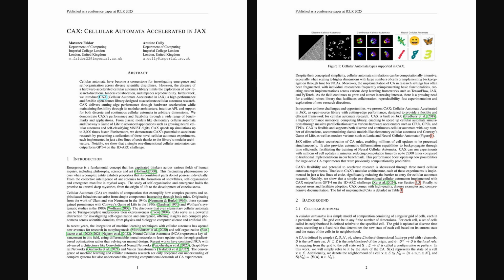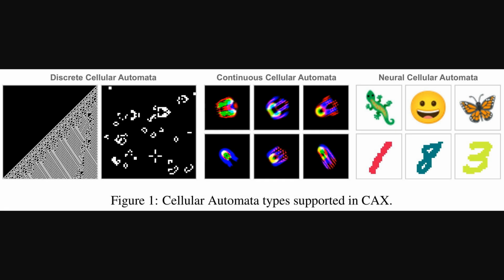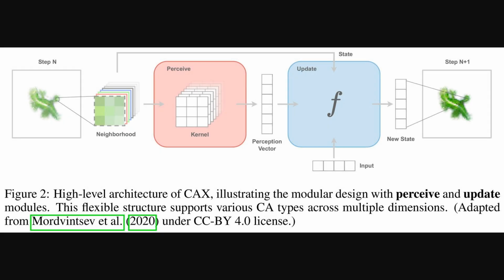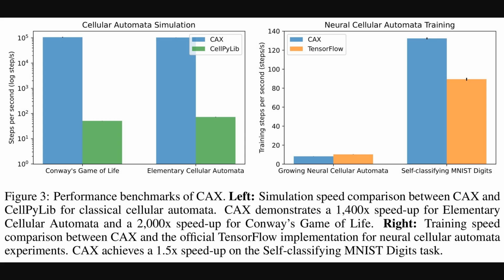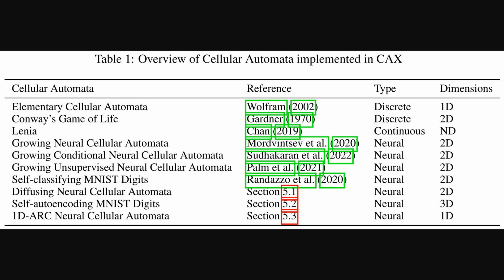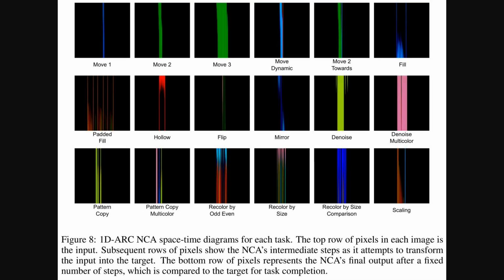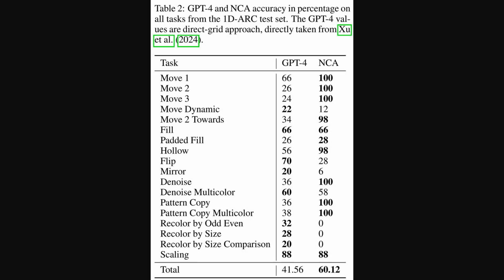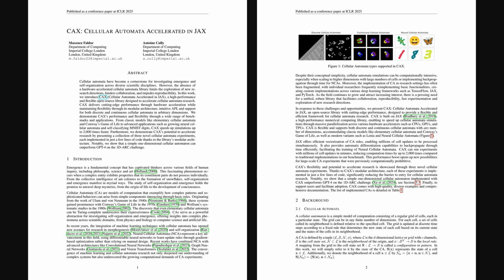CAX: 2000x Faster Cellular Automata?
In this AI Research Roundup episode, Alex discusses the paper:
'CAX: Cellular Automata Accelerated in JAX'
CAX is a new JAX-based library massively speeding up Cellular Automata simulations (up to 2000x) and Neural CA training on modern hardware like GPUs/TPUs. It provides a flexible, high-performance framework for studying emergence and self-organization.

Authors: Maxence Faldor, Antoine Cully